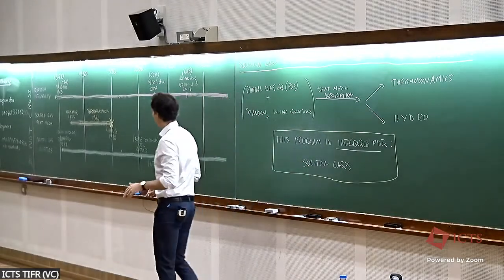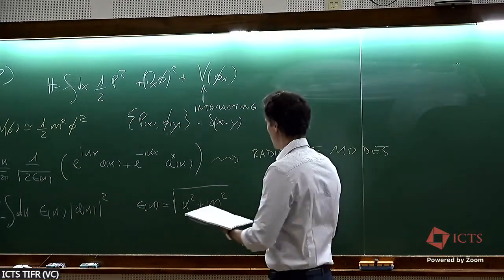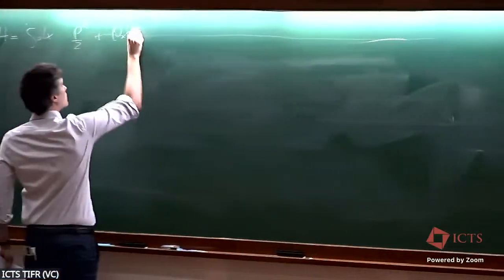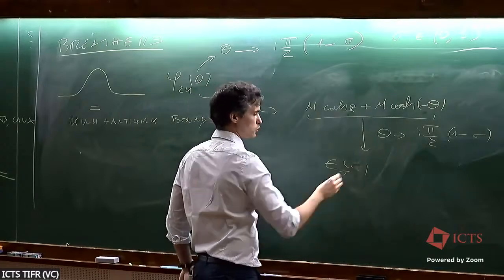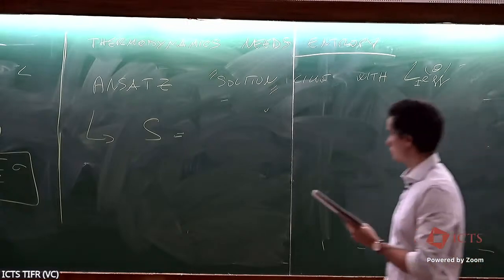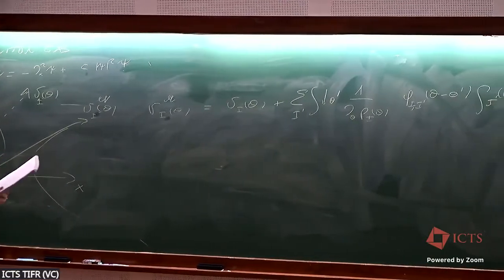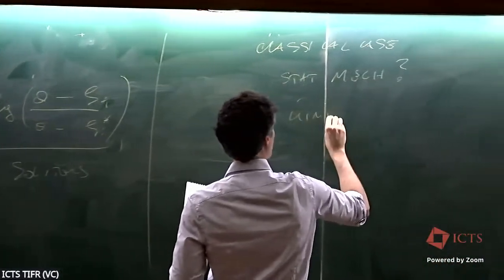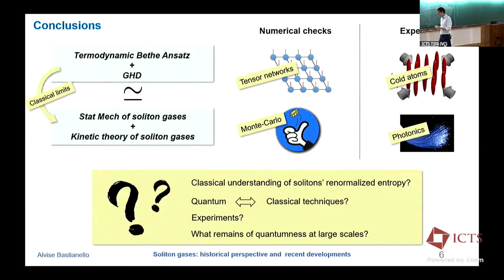Soliton Gases: Historical Perspective and Recent Developments by Alvise Bastianello